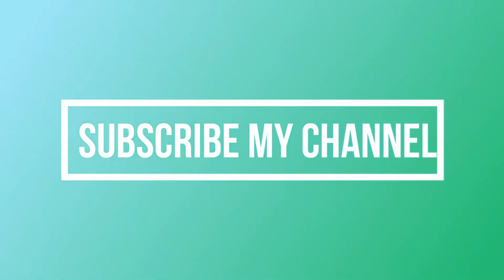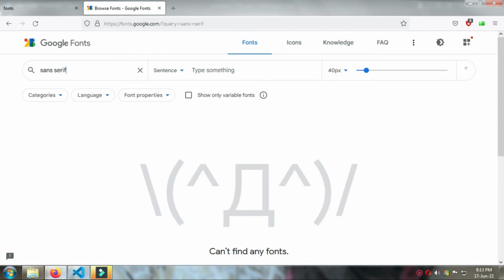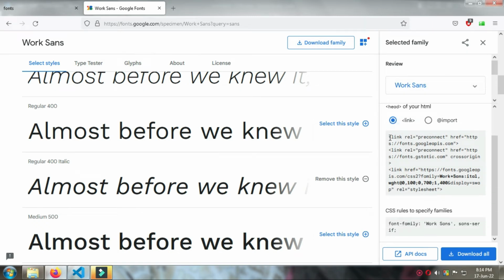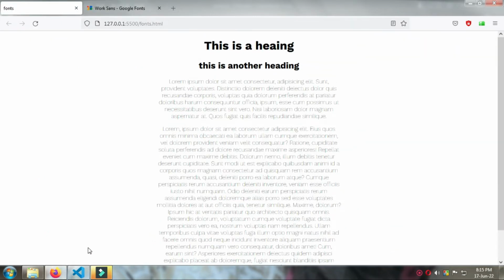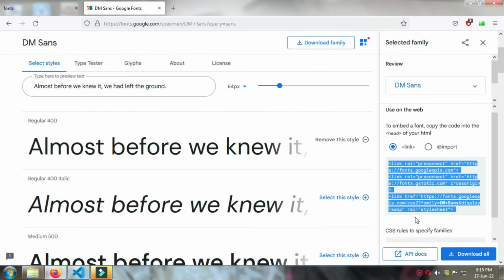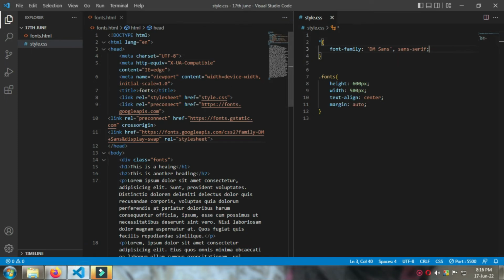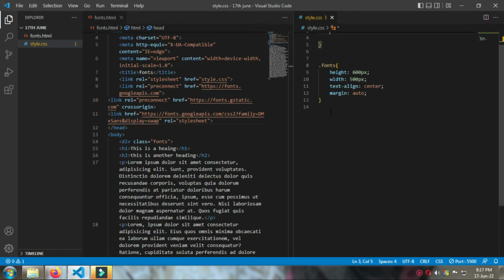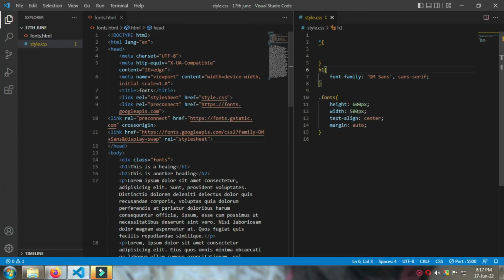how to use google fonts in your website | free google fonts tutorial | change fonts in website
This is an English video tutorial showing how to use google fonts for free in your html website. How to change fonts in the website. change fonts free in html sites. watch the full free tutorial and learn how to use free beautiful fonts.
more videos on html css
tutor: tornado roy